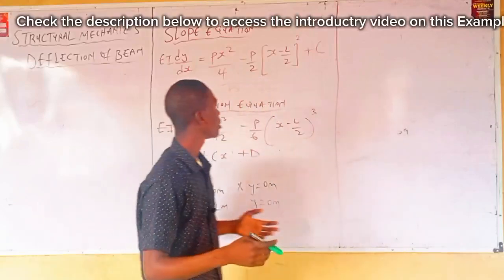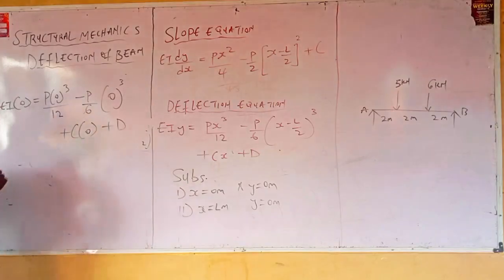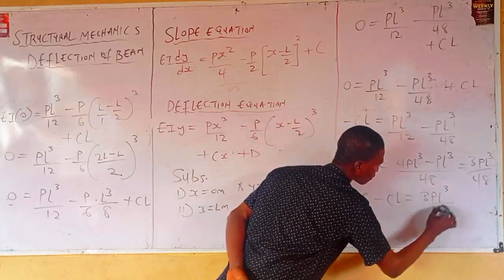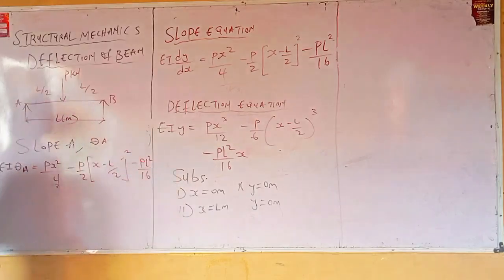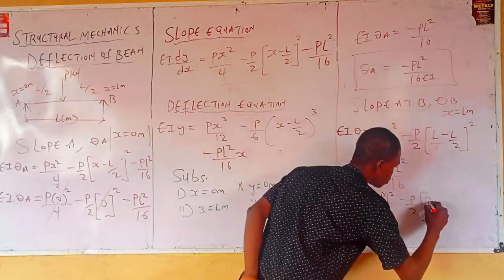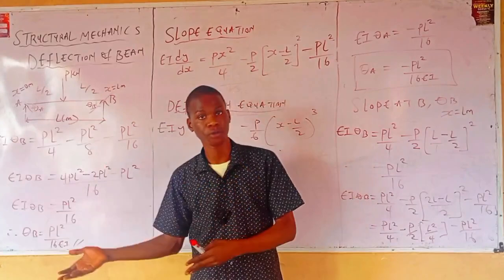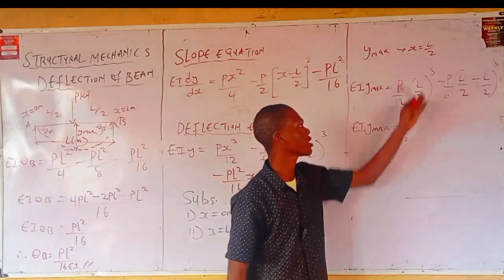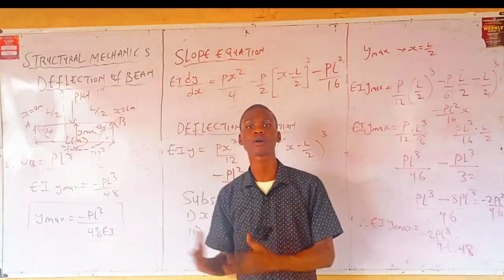Slope & Deflection:Simply Supported Beam 2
In this video, we'll be discussing the slope and deflection of a simply supported beam, a fundamental concept in structural mechanics and civil engineering that is essential for understanding how structures behave under various loads. We'll delve into the load distribution and structural analysis of the beam, examining the shear force diagram and bending moment diagram to understand the mechanical properties and structural loads at play that influence the beam's performance. Through deflection analysis, we'll explore how to calculate the beam's stability and slope stability, taking into account the shear forces and bending moments that occur due to applied loads. We will also cover the different types of loads that can affect a simply supported beam, including point loads and distributed loads, and how these loads interact with the beam's material properties. By the end of this video, you'll have a solid grasp of beam theory and be able to apply it to real-world engineering problems, enhancing your knowledge in the field of structural engineering. So, let's get started and dive into the fascinating world of structural engineering, where we will uncover the principles that keep our buildings and bridges safe and sound!

Slope and deflection in beams
Beam deflection analysis
Calculating slope in beams
Structural engineering concepts
Deflection formulas explained
Mechanics of materials slope
Structural analysis of beams